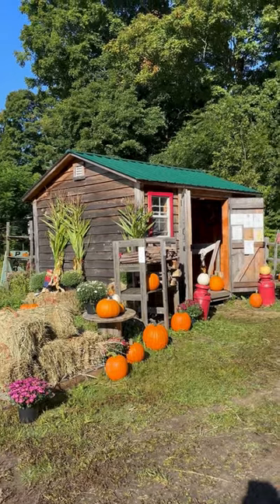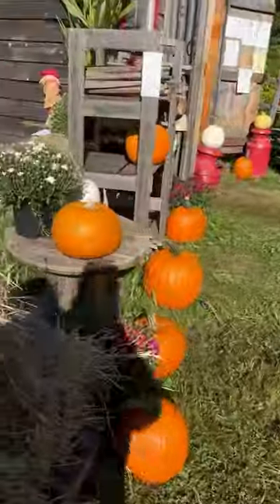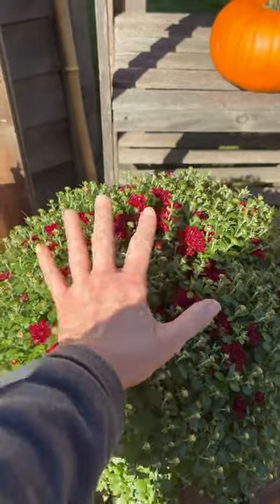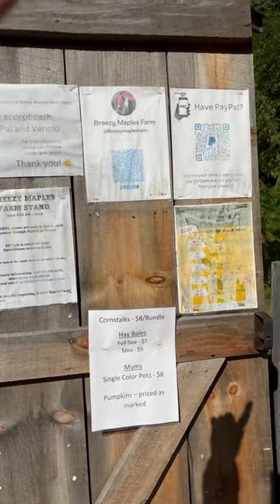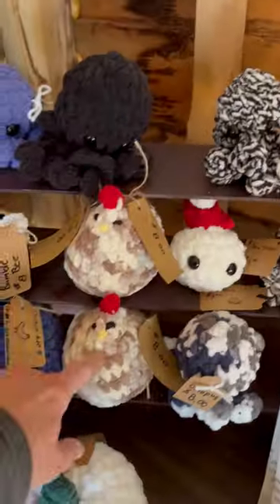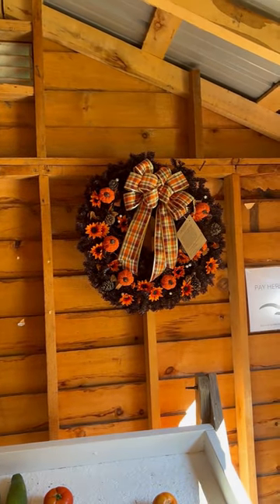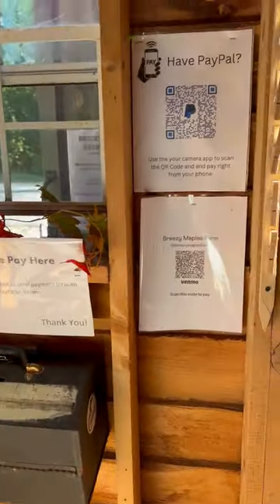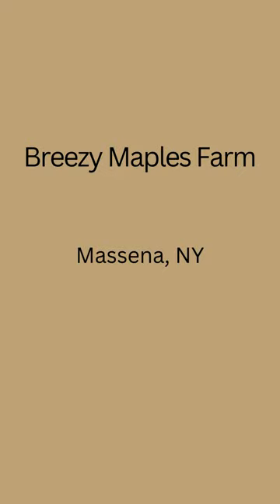Our Farm Stand and How it Works - turn your phone on its side to enlarge the screen :-)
This is our current set up at our Farm Stand.  Info includes products, hours and payment information.  Happy Fall Ya'll!